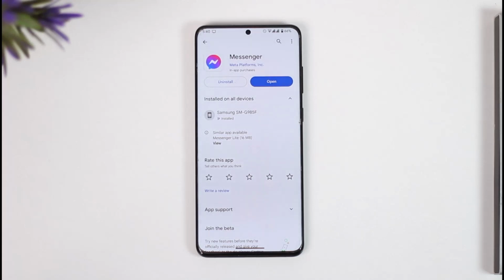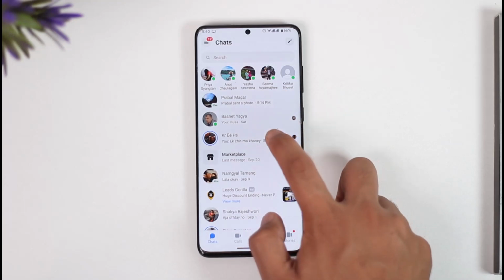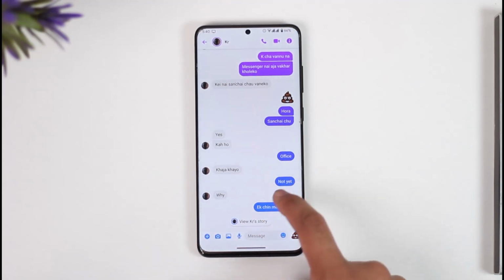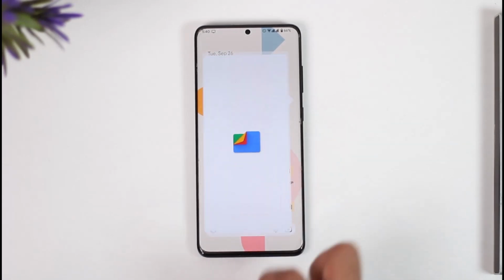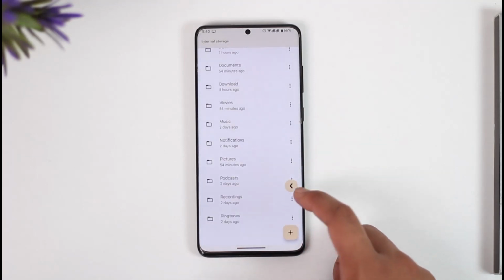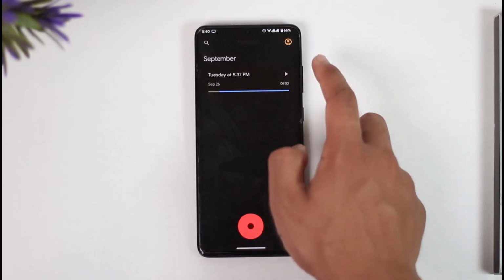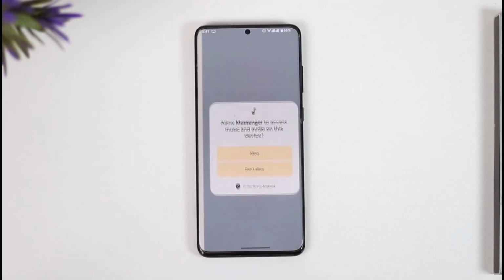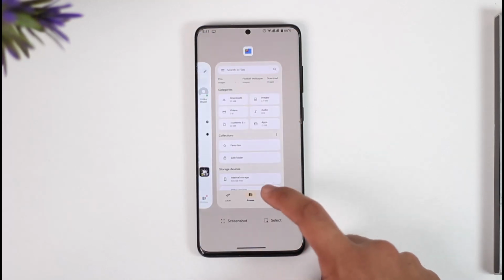How To Send Voice Recordings On Messenger !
In this tutorial video, I am simply going to show you how you can send voice recordings on Messenger.

~Chapters:
0:00 Introduction
0:13 Voice Messages
0:35 Voice Recordings
1:16 Conclusion